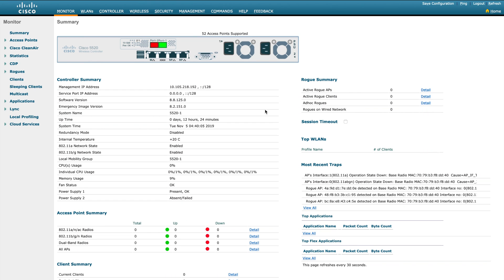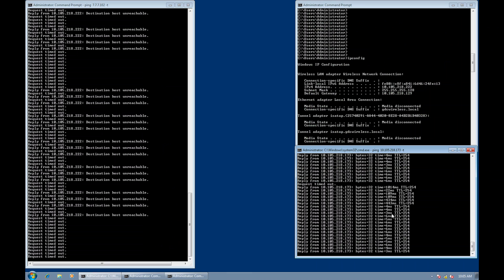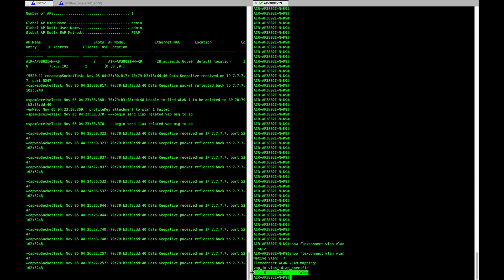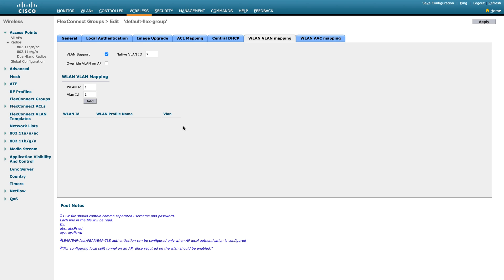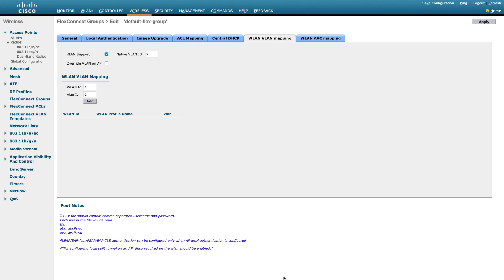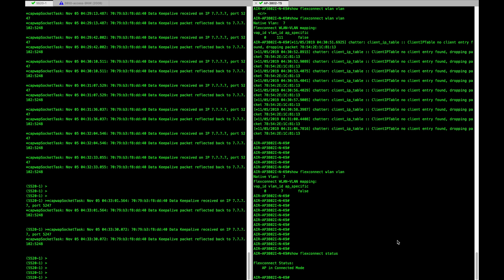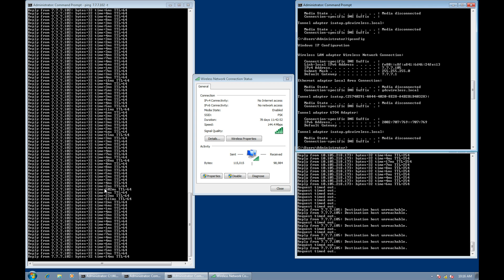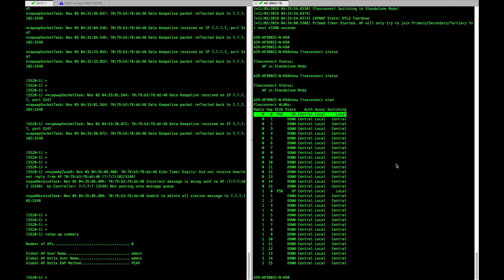How to Configure Flexconnect Mode on Cisco WLC - PART 4 (Operating Modes Cont.)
Topics Covered:
1. Connected & Standalone Mode
2. WLAN & VLAN Mapping
3. Default FlexConnect Group
4. Client Behaviour
5. WLAN Config Validation
6. WLC Flex Configurations